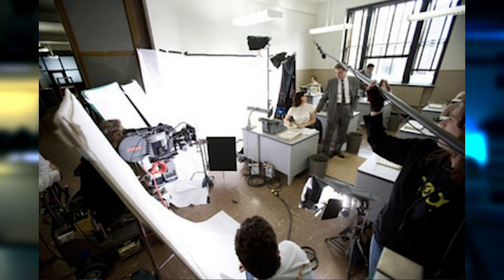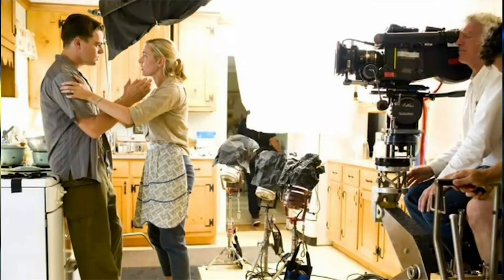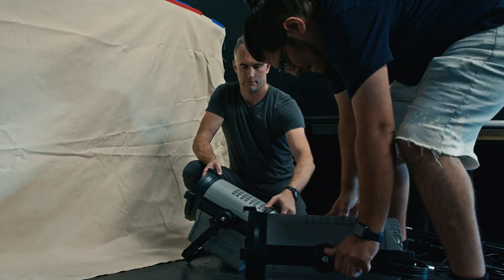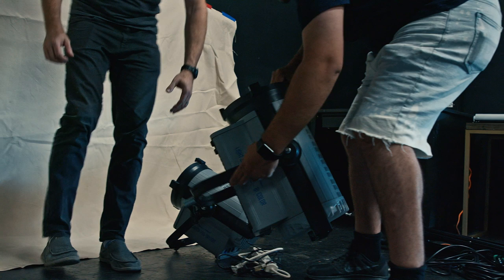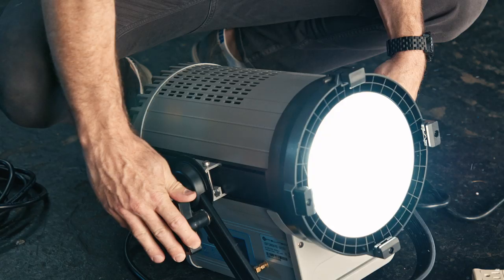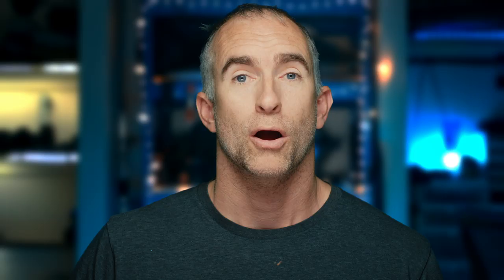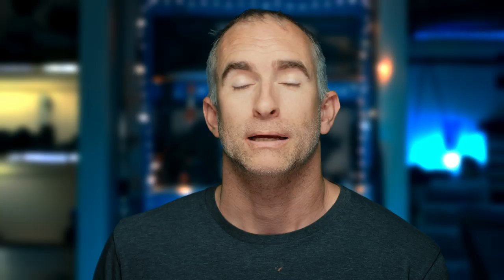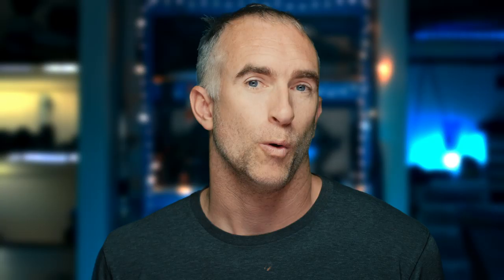LIGHT LIKE: Roger Deakins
How to use the beautiful, versatile, soft, cinematic lighting technique known as 'cove lighting'. The cove light made famous by the English cinematographer Roger A. Deakins.
🅾 𝙁𝙄𝙇𝙈𝙈𝘼𝙆𝙄𝙉𝙂 𝙏𝙊𝙊𝙇𝙎
🅾 𝙍𝙐𝘽𝙄𝘿𝙄𝙐𝙈'𝙎 𝙎𝙀𝙏𝙐𝙋
Main Camera
Key Light
🅾 𝘾𝙍𝙄𝙈𝙎𝙊𝙉 𝙀𝙉𝙂𝙄𝙉𝙀
Canon Masterclass